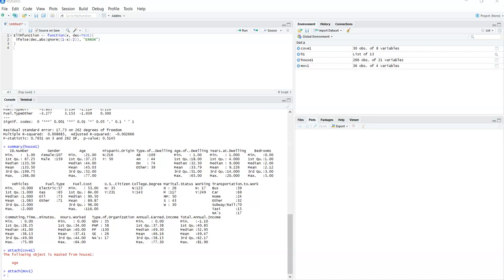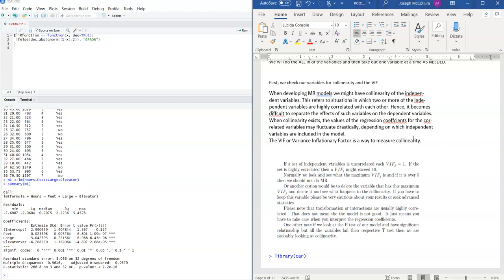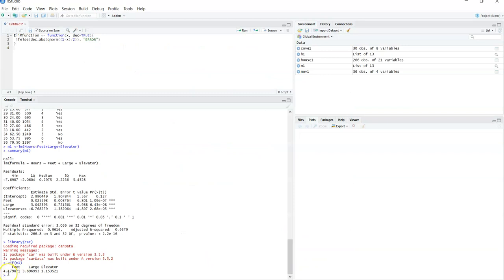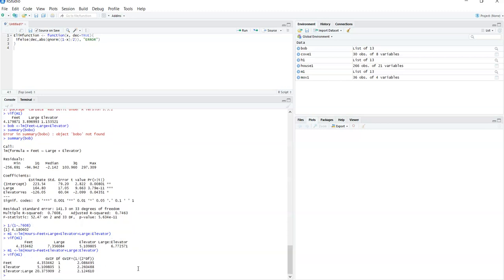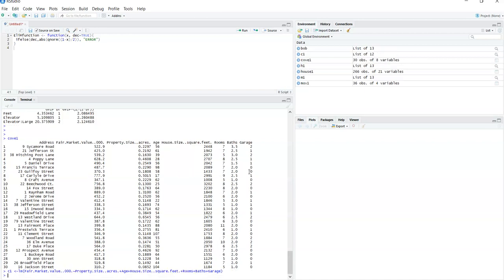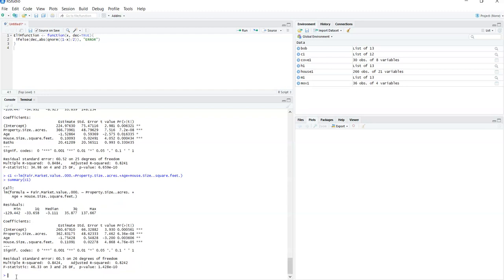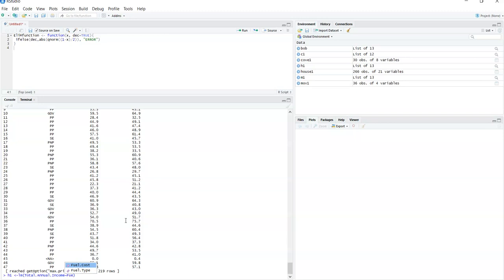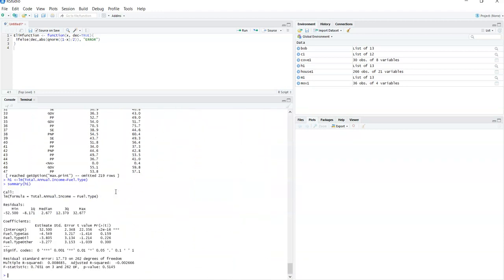Model Fitting using RStudio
Using RStudio we will use the backwords approach and the VIF to pick the optimal model for predictions.